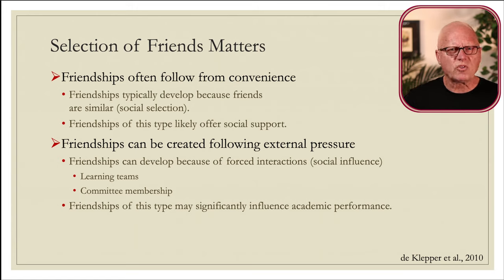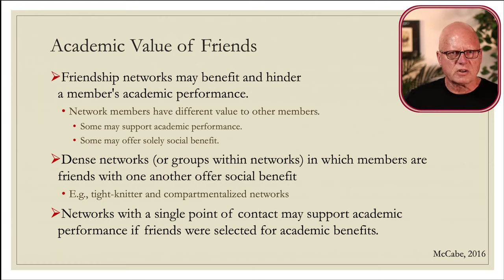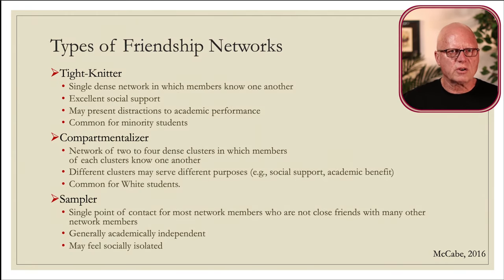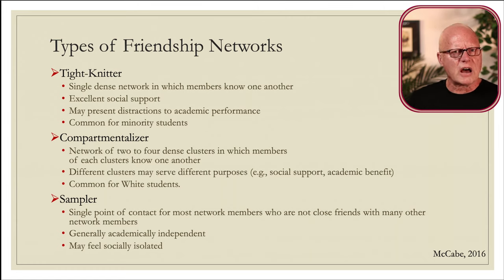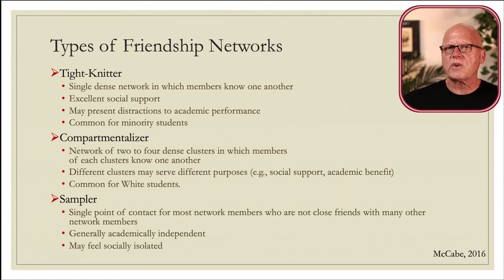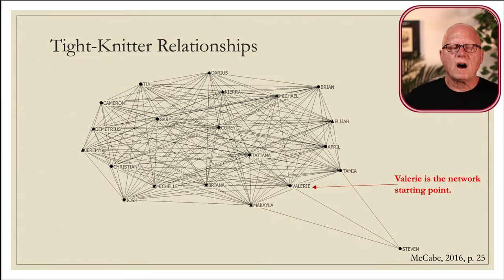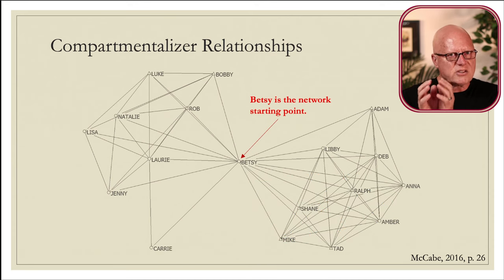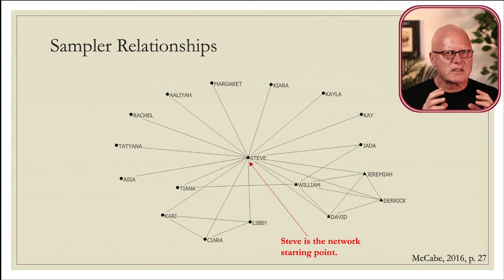Friendship Networks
Friendship networks come in multiple styles. Do you know what type of friendship network you have created? Are you aware of the pros and cons of each network type? Learn about the networks and how to best use them in your academic work.

00:00 - Start
00:03 - Introduction
00:24 - Friendship Networks
00:28 - Selection of Friends Matters
02:17 - Academic Value of Friends
04:12 - Types of Friendship Networks
07:20 - Tight-Knitter Relationships
08:31 - Compartmentalizer Relationships
09:43 - Sampler Relationships
10:56 - References
11:15 - Advice to Share
12:22 - Conclusion
14:06 - Mika Eats a Treat